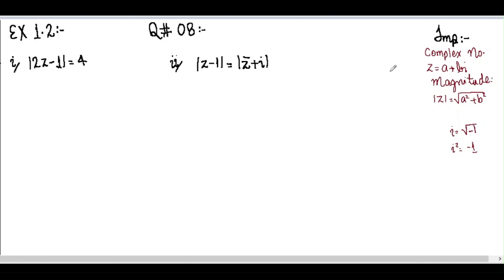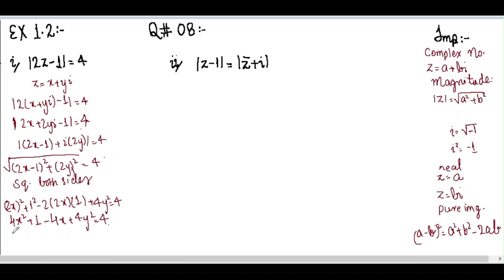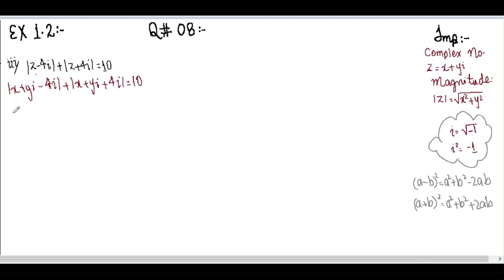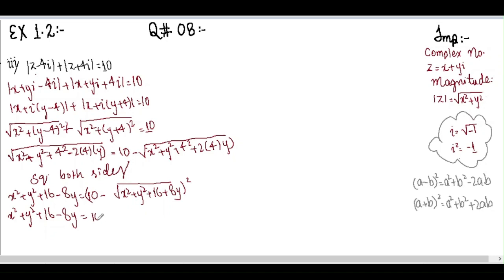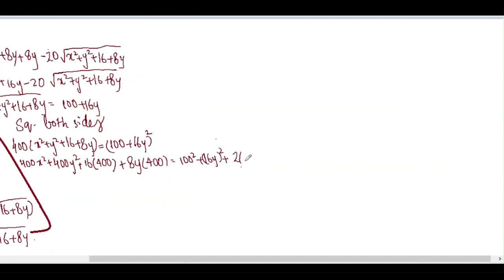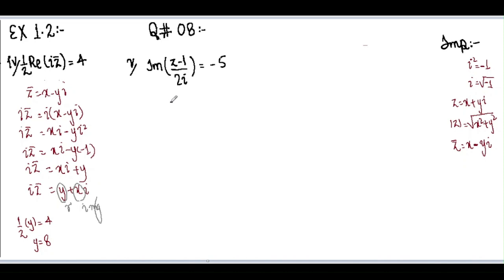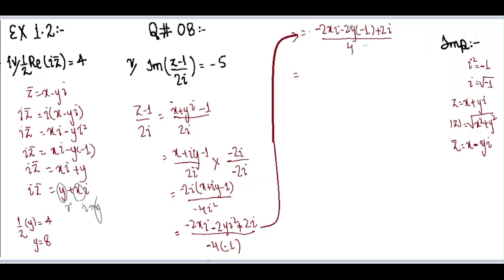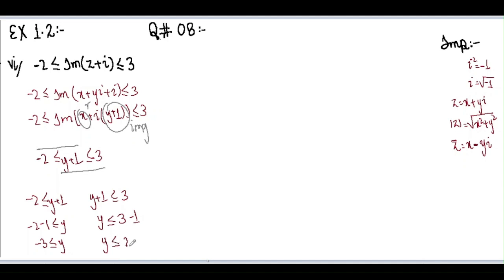Ex 1.2 Q8, HSSC Part 1, Maths Class 11 (NBF)